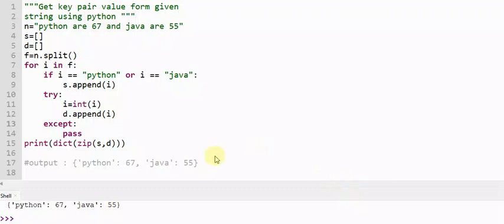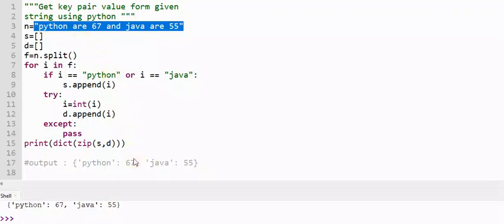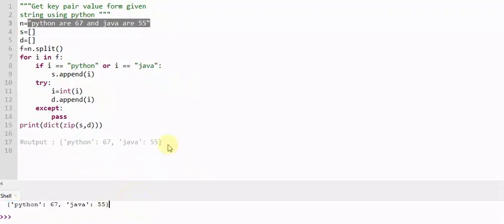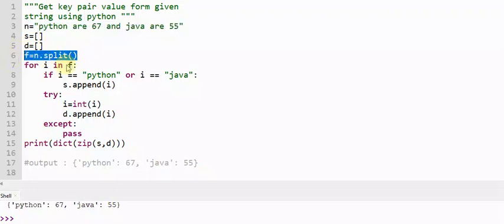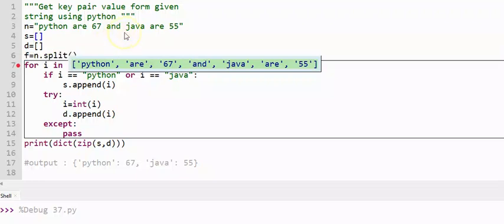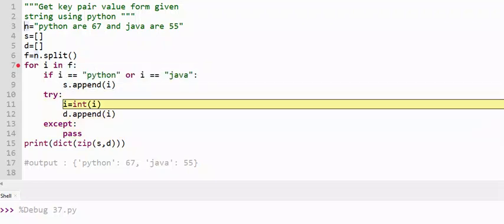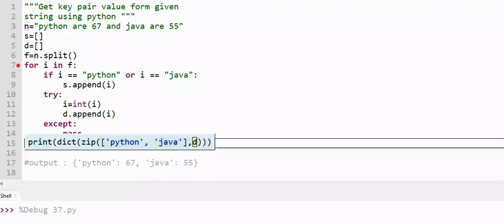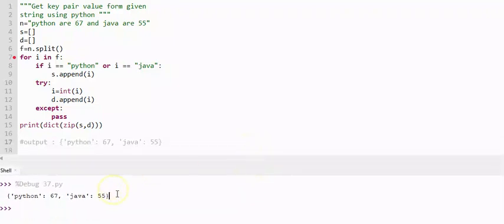make a dictionary with name and age